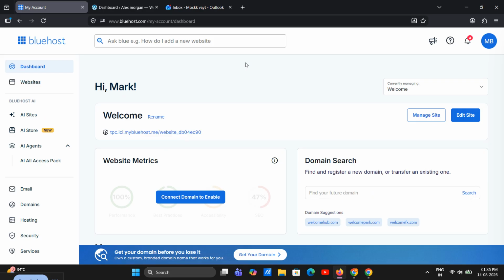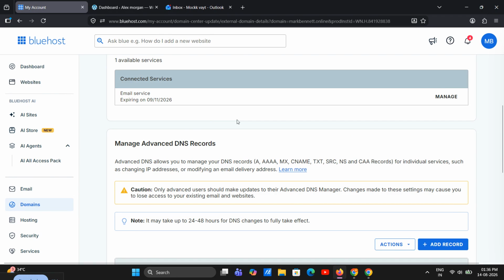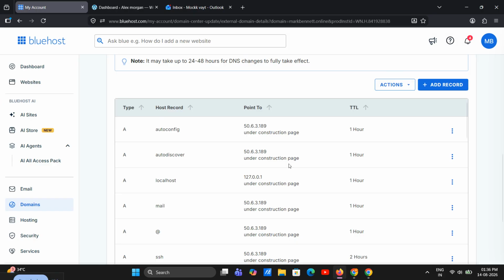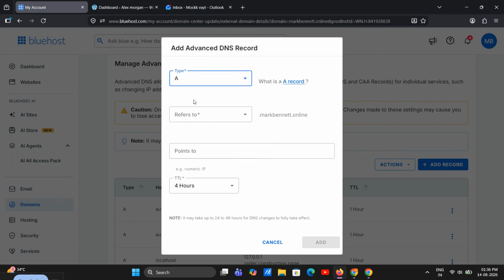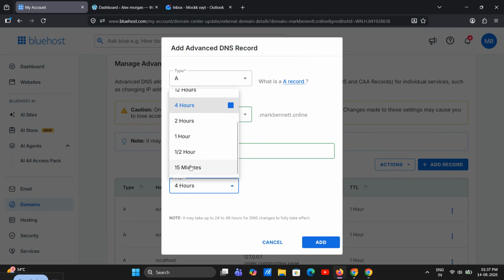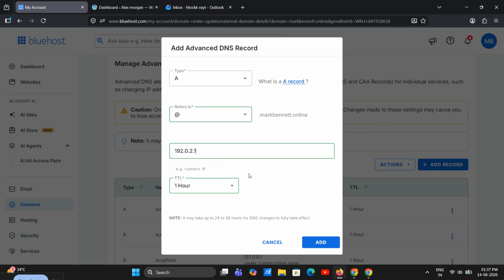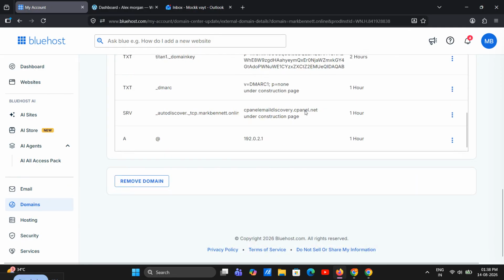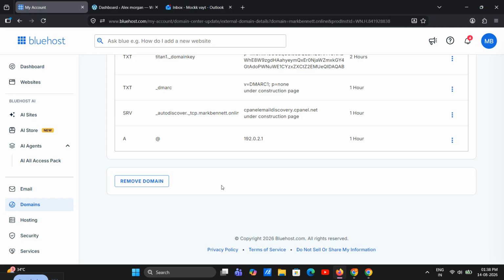How To Set DNS Bluehost (Easy Guide)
Learn how to set DNS in Bluehost step by step, including how to find the DNS Records section, add A, CNAME, MX, or TXT records, and save your changes correctly.
This guide is perfect for connecting a website, setting up email, or verifying a domain with Bluehost.

🕚Timestamps:
0:00 Intro
0:20 Log In To Bluehost And Open Domains
0:42 Select The Domain You Want To Manage
0:58 Click DNS And Find DNS Records
1:20 Add A New DNS Record
1:49 Choose The Correct Record Type
2:12 Enter Host/Name And Value
2:38 Leave TTL At Default

✍️What You'll Learn In This Video:
• How To Log In To Bluehost And Open DNS Settings
• How To Find The DNS Records Section In Bluehost
• How To Add A, CNAME, MX, Or TXT Record
• How To Enter Host, Name, And Value Correctly
• How To Keep TTL At The Default Setting
• How To Save DNS Changes In Bluehost
• How To Avoid Common DNS Setup Mistakes
• How To Wait For DNS Propagation After Changes

💡Pro Tips:
• Double-check the domain before editing any DNS record
• Copy and paste values exactly to avoid typos
• Use the record type your provider specifically recommends
• Keep TTL default unless you have a reason to change it
• Give DNS changes time to propagate before testing